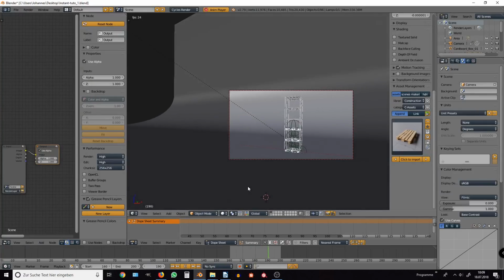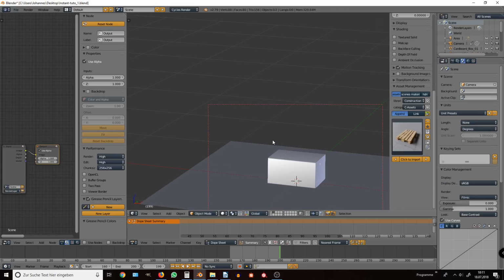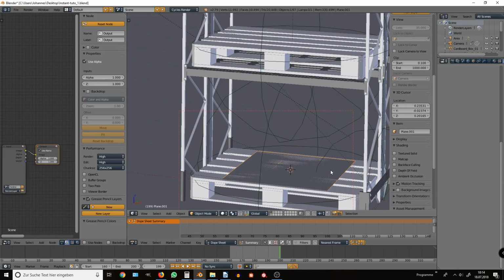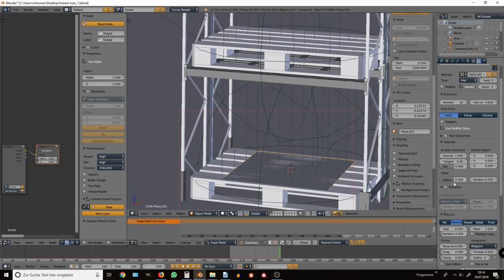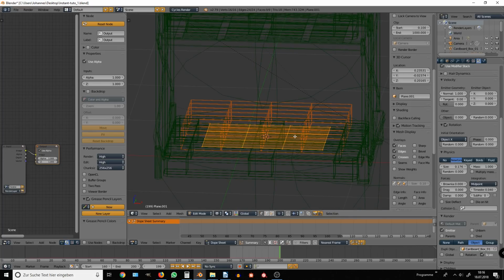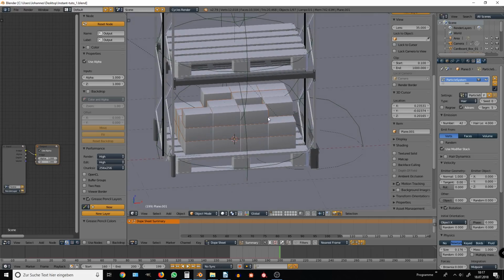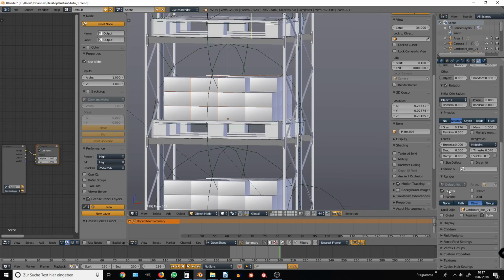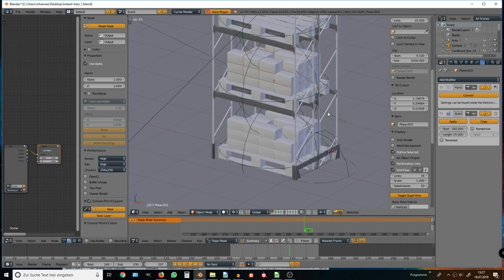Distributing large amounts of objects (and save memory)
Here's a quick tutorial that I had in mind for a while, trying to make a shorter tutorial format (also one shorter than this)

The truck which you see in the video was made by Kartoffelphantom and it's available on blendswap! Thanks alot Kartoffel (first time I say thank you to a potato)